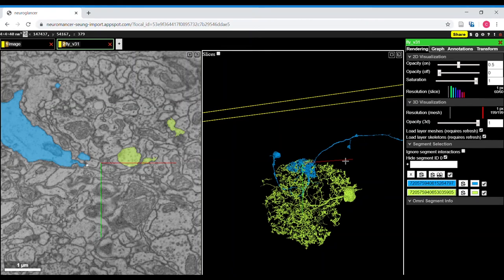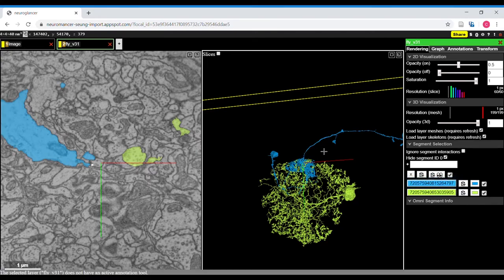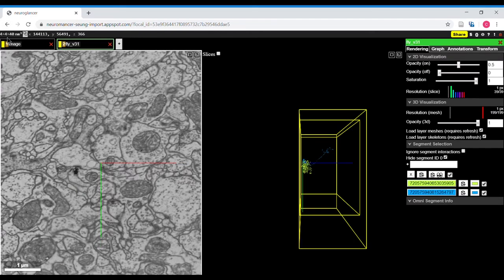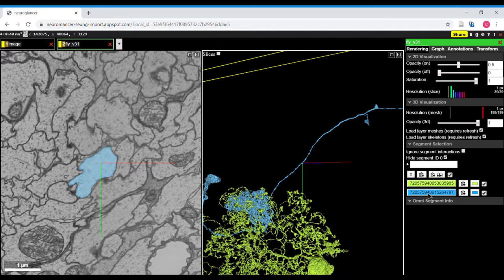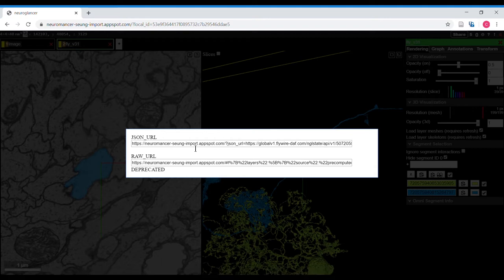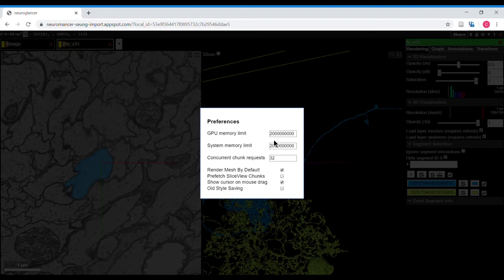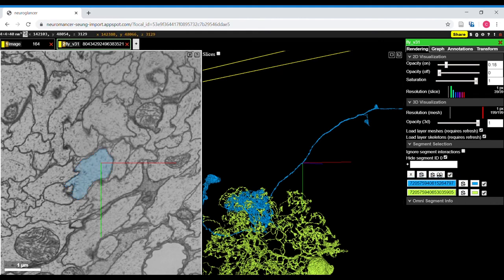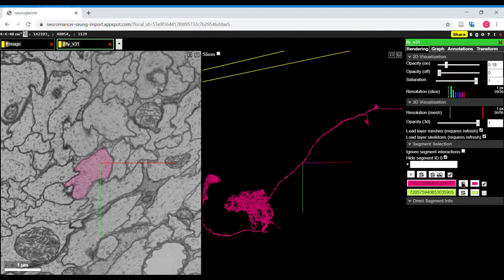FlyWire - Basic Navigation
How to navigate basic functions in FlyWire